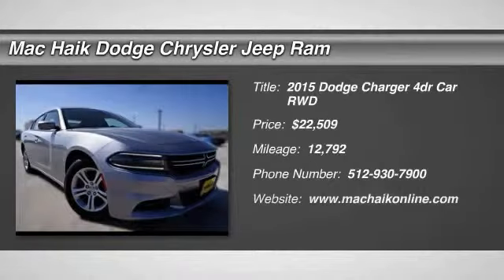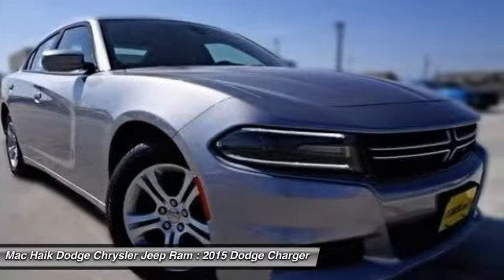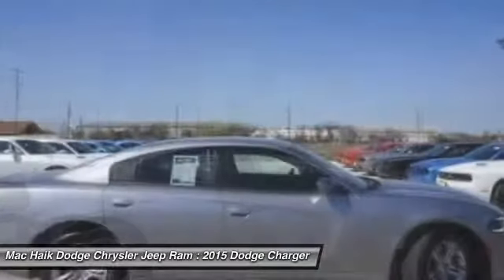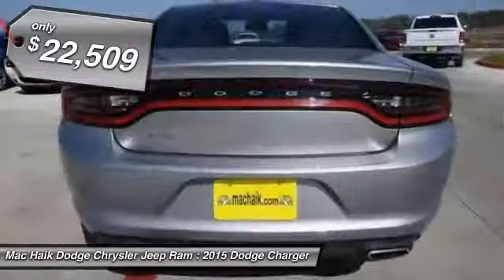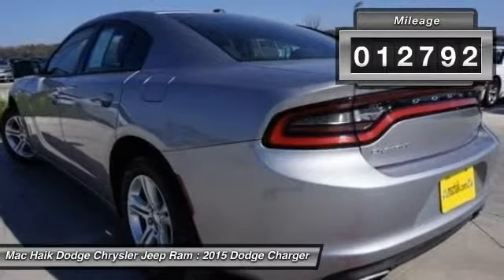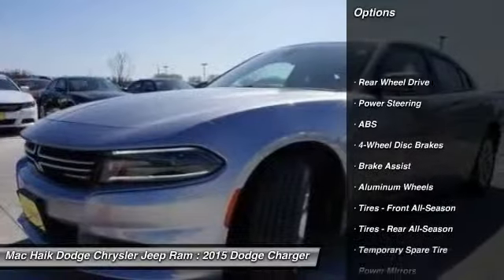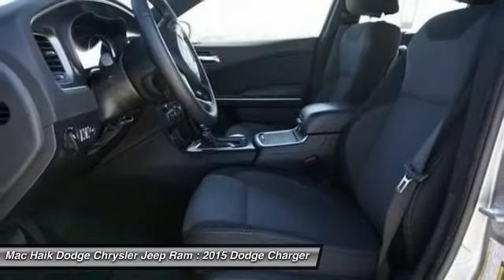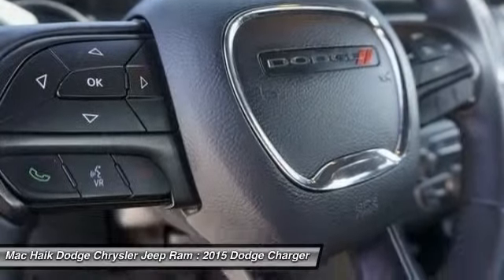2015 Dodge Charger Temple TX B799083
2015 Dodge Charger SE - $22509

5255 I H 35 South

Don't miss this 2015 Dodge Charger. It's equipped with Automatic transmission and features a Billet Silver Metallic Clearcoat exterior. With 12792 miles, You'll want to take this 4dr car home. Make a great choice today.